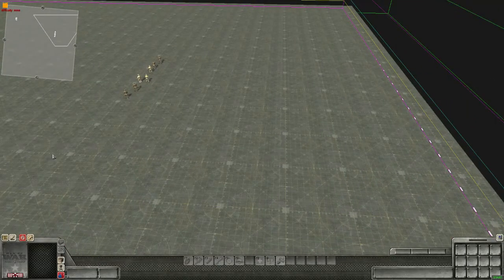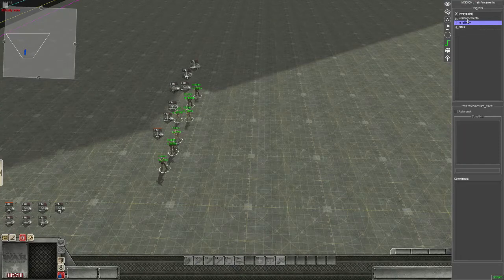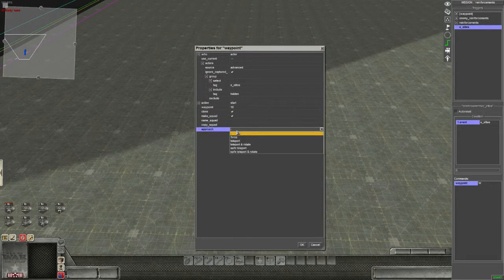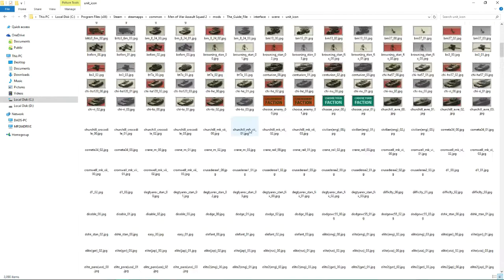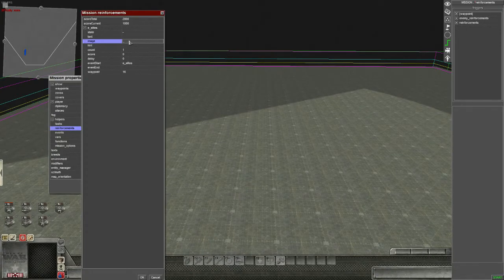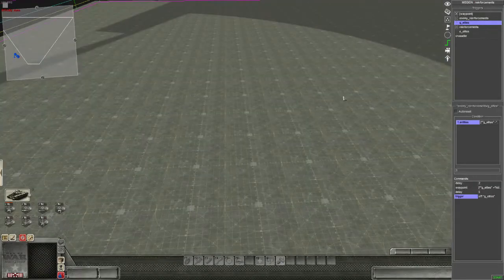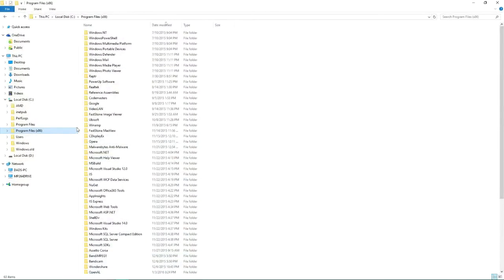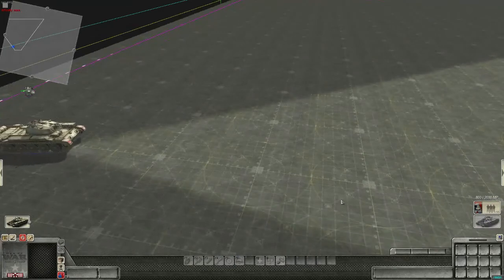reinforcements2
Adding reinforcement buttons for the player